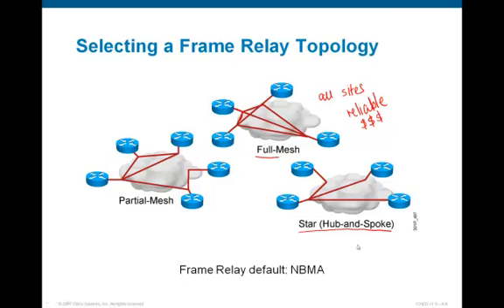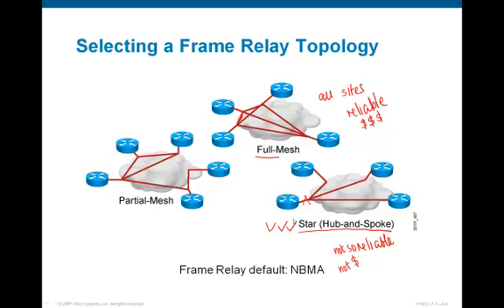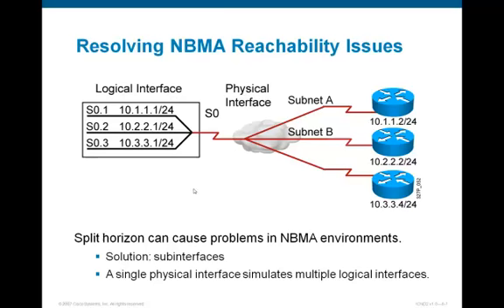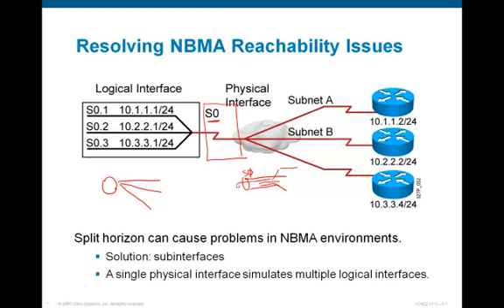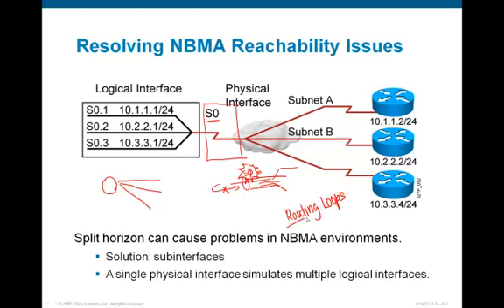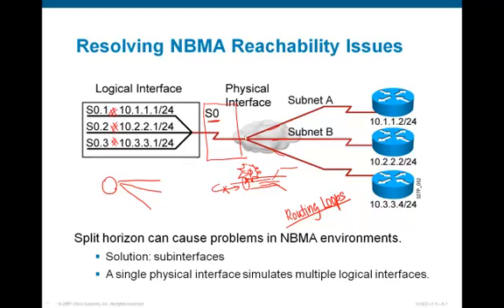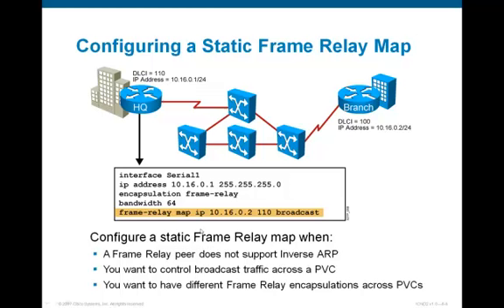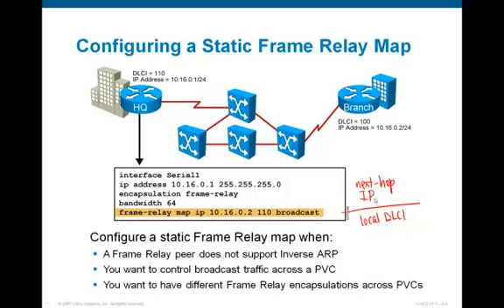CCNA S08L03 Frame relay P2